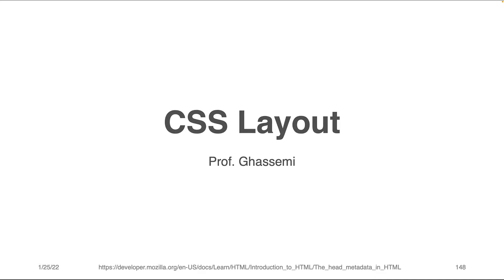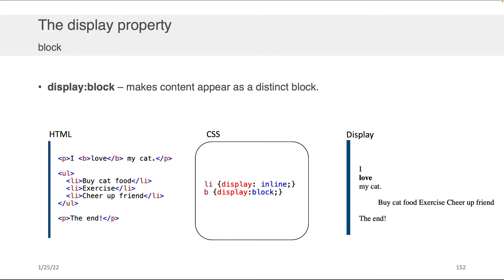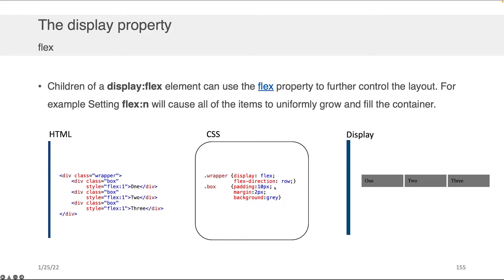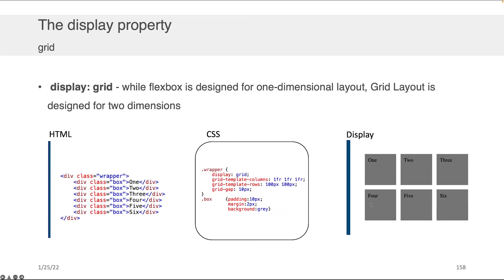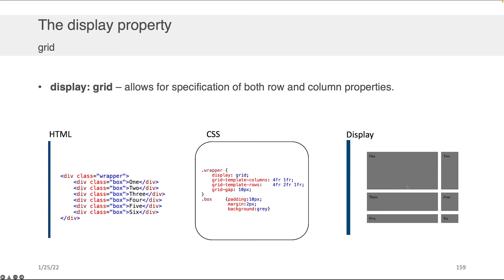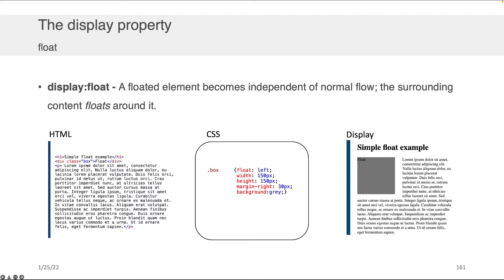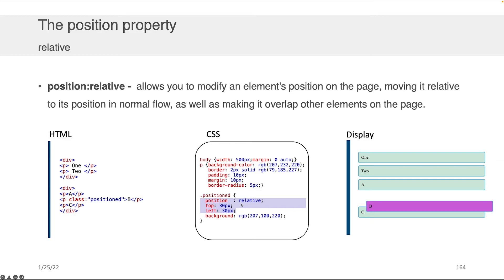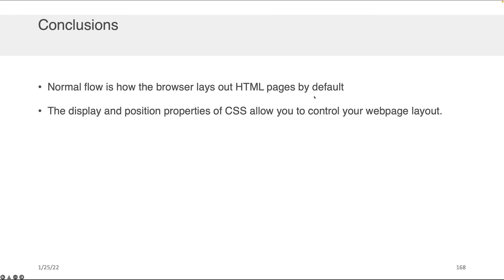Web Application Development - CSS: Layout